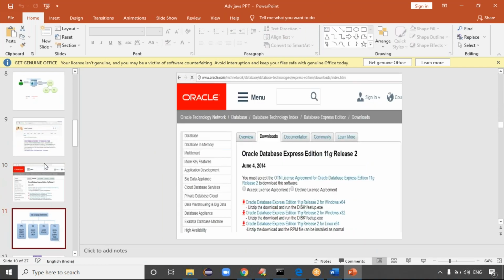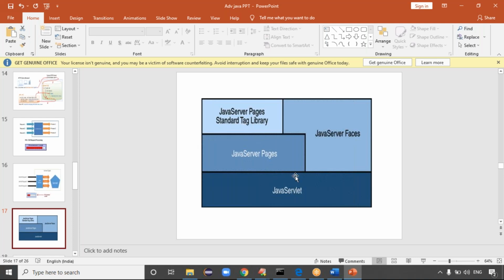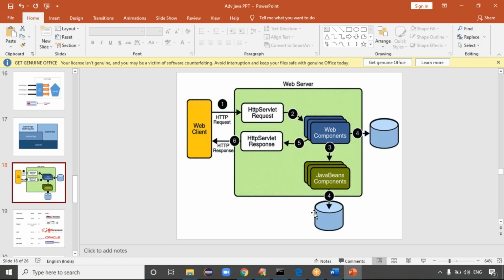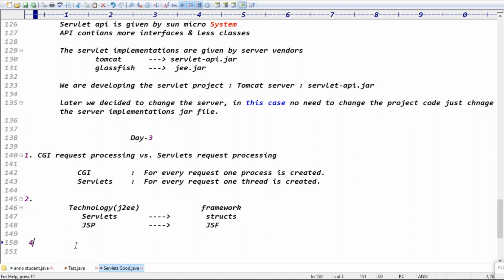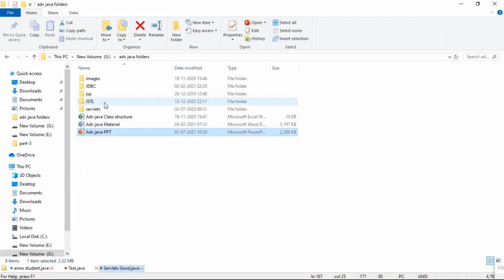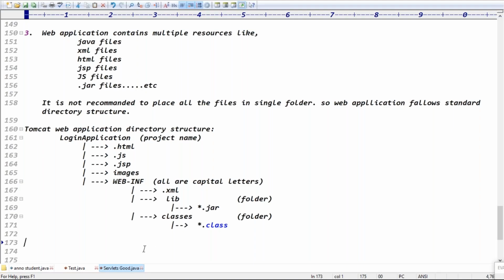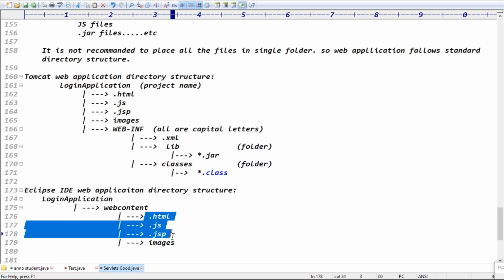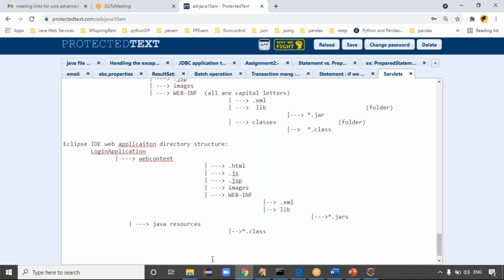Advanced Java Tutorials || Introduction to Servlets || by Mr.Ratan || class-03